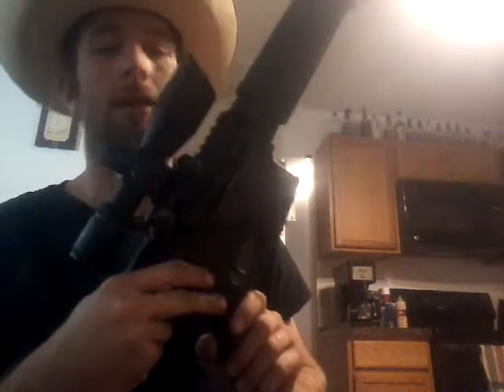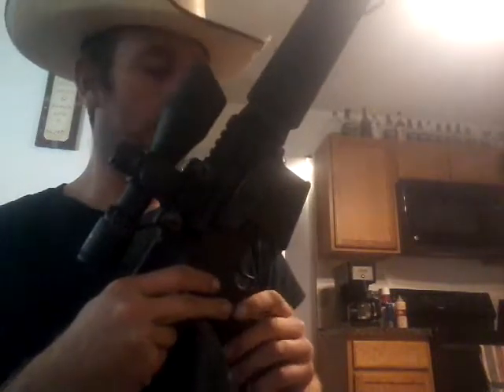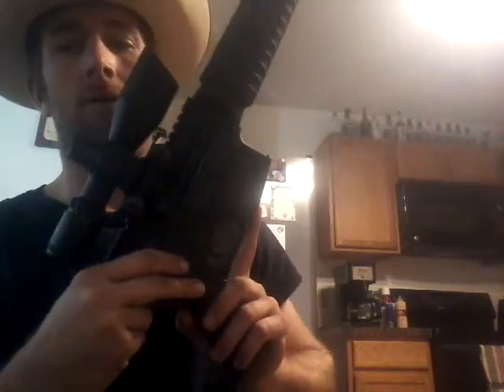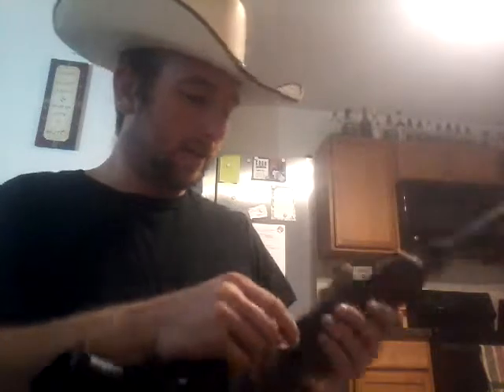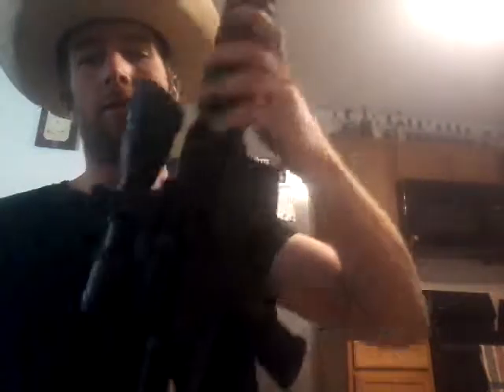Bushmaster xm15-E2s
Review and problems out OF the box